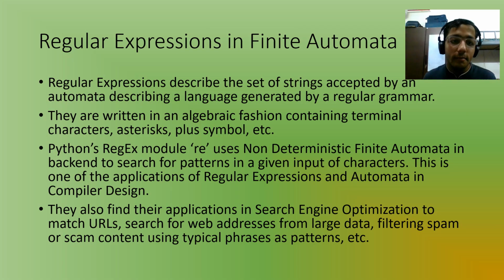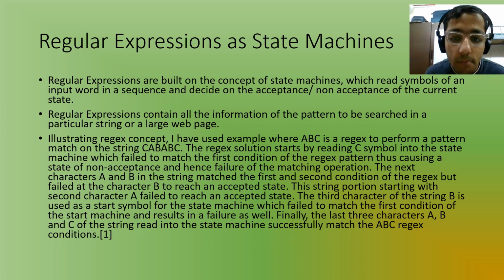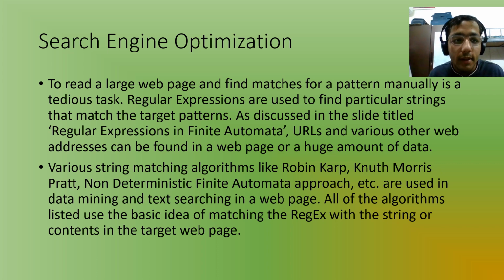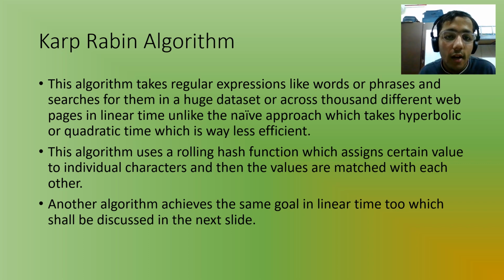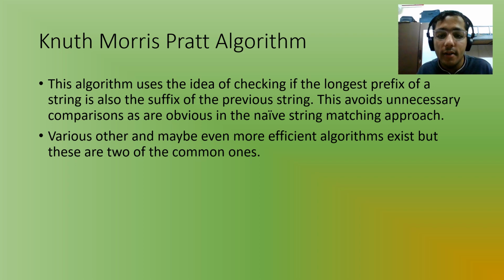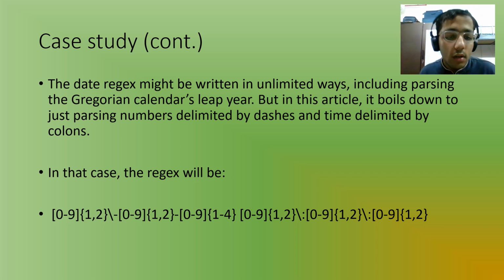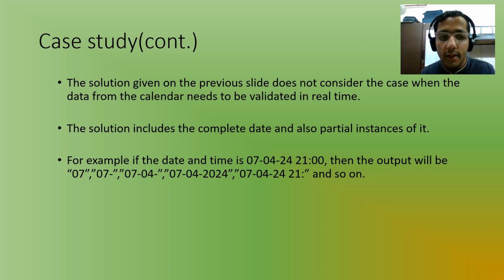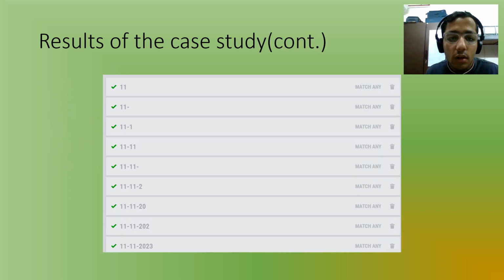TOC DA3 22BLC1217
The video explains the applications of regular expressions in search engine optimization which helps Google and other search engines to optimize search results.